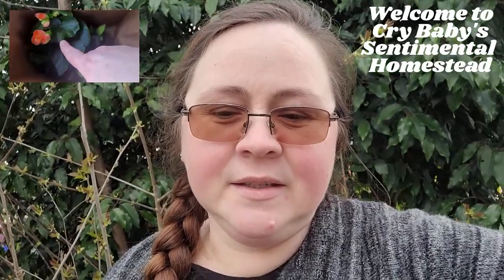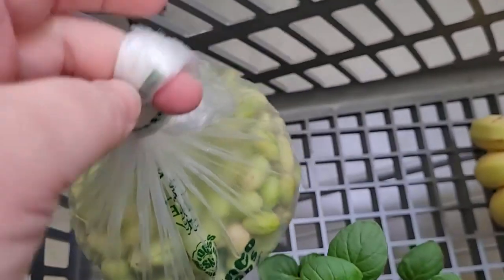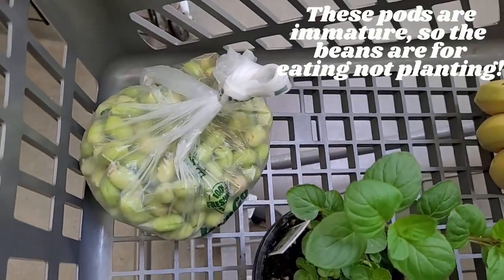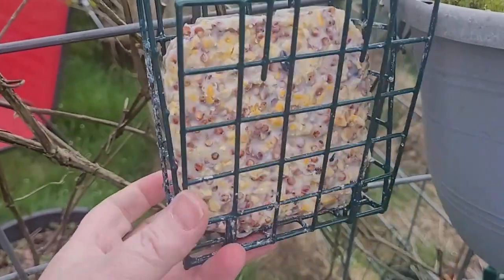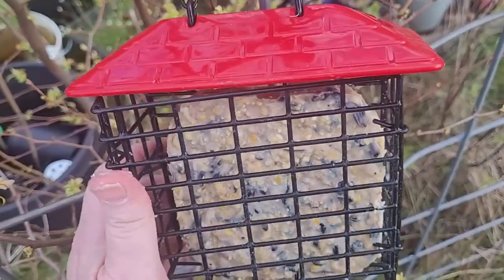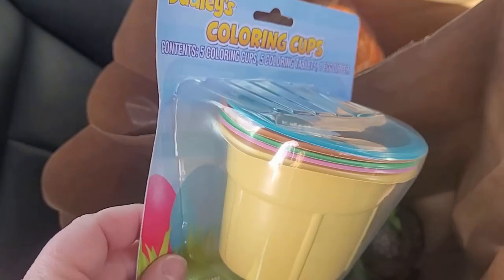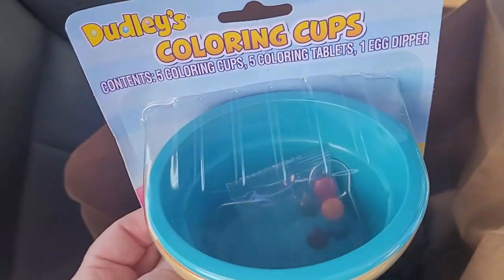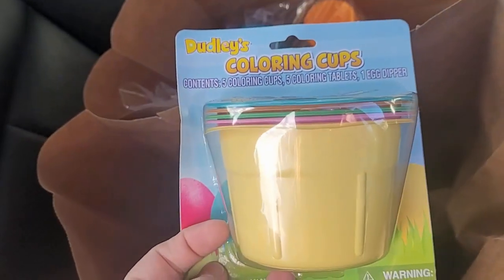Winco Garden Center? How I garden from Winco!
Winco may be a grocery store, but I find garden items at a fraction of the cost you'd find it elsewhere! Of course, it's a great place to save money on your groceries. With food costs soaring, I find myself shopping at Winco more and more. In this video, I'll show you the plants I'm excited to have found there, an amazing deal on asparagus, where I find roselle for jamaica (and where I get seeds), show you fresh garbanzo beans (not the dried type usually used for soups), sprouting ginger, and more! I came home with the items on my grocery list, plus: something ornamental, something herbal, something fresh, and ? Check out the full video to see how a simple errand can be a fun garden experience! Let's put "fun" in mundane! It's fundane! LOL

Chapter/Segments:
00:00 Winco - Starting outside the store
00:53 Begonia- Comment!
02:01 Hyacinth
04:20 Produce Deals! Is it worth growing asparagus?
05:30 Fresh Garbanzo beans
05:40 Sprouted Ginger
06:09 Hibiscus/Roselle for Jamaica
06:50 Suet for the birds
08:28 Repurposing the packaging
08:54 Repurposing Easter Trays from Dollar Tree
09:47 Pretty Pastel Cups for Growing Plant Starts
10:20 Comment, like, subscribe, come on y'all! :)
10:43 Fin- and come back again!